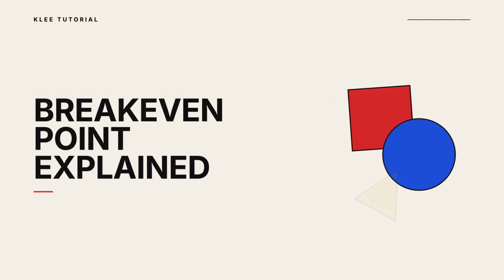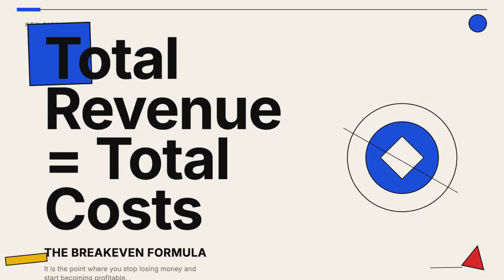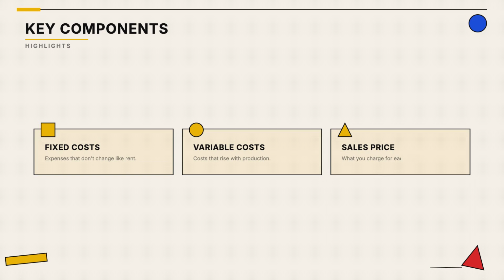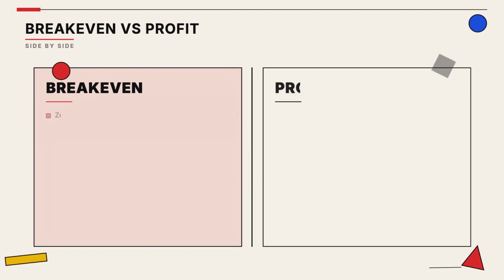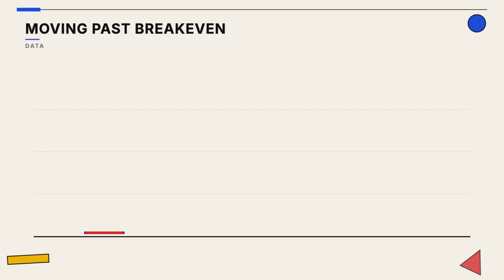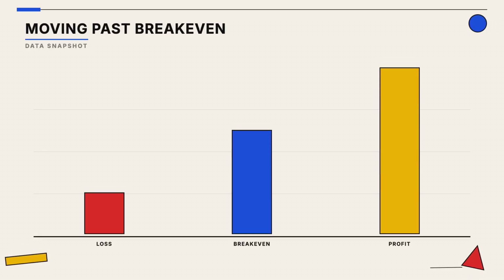Breakeven Point Explained in 5 Minutes (No Jargon)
Need to calculate when your business or project will actually become profitable? This educational walkthrough provides the formula and logic. Watch the full step-by-step.